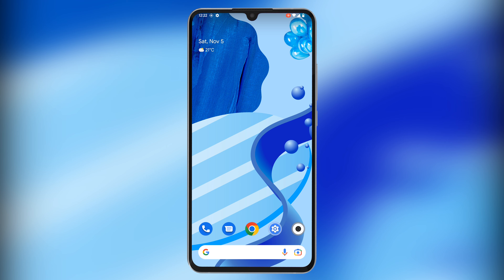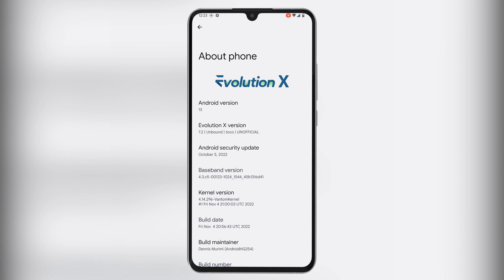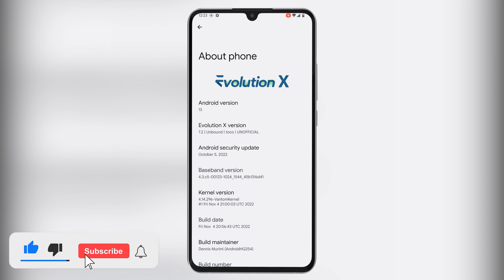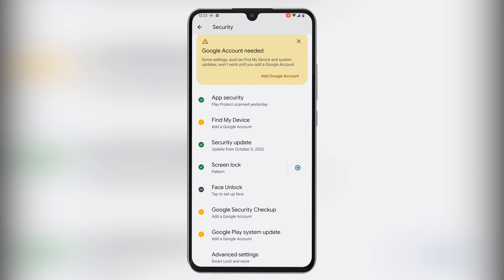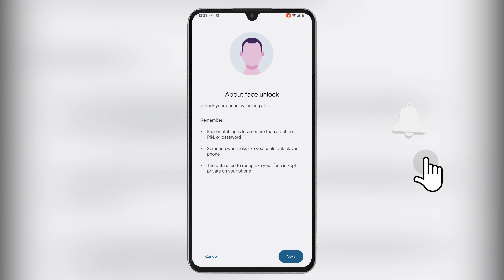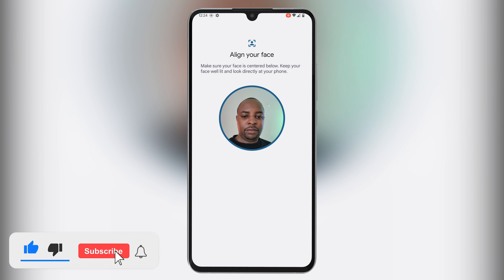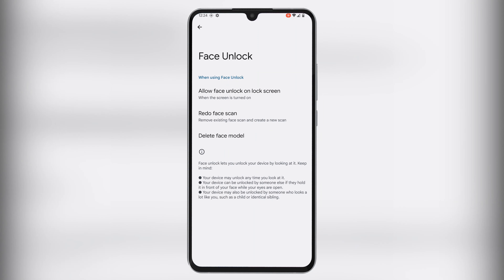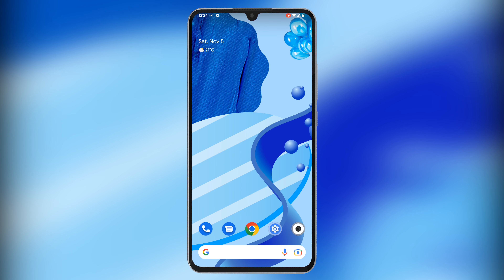Android 13’s Face Unlock on Evolution X Custom Rom | Finally 🤳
Pixel UI, Android 13, Customization, and more. We are Evolution X!

Coming soon to a Xiaomi Mi Note 10 Lite near you...